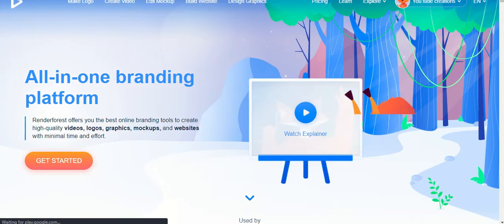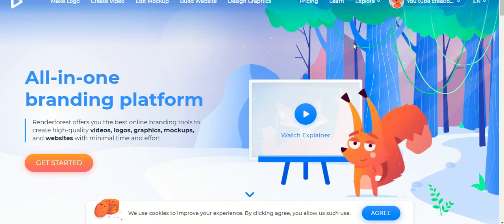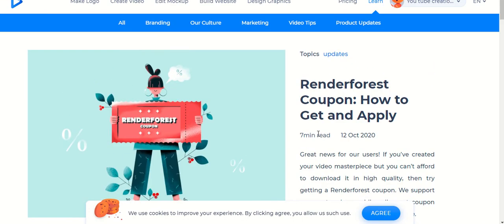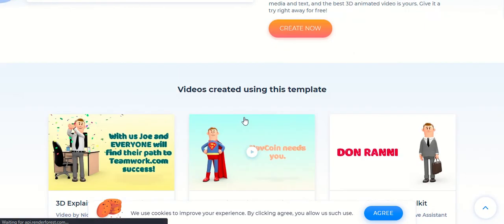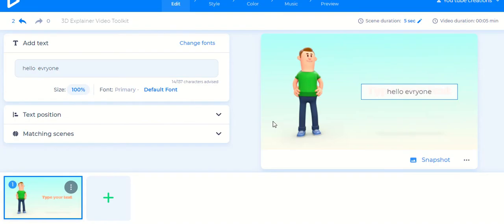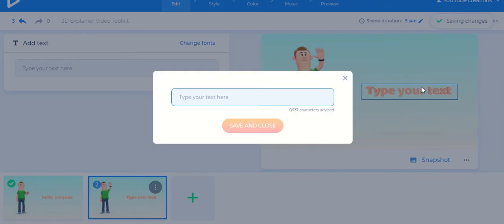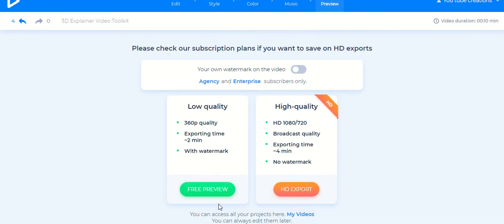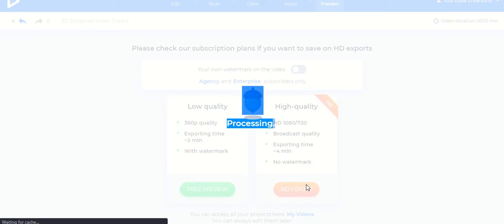renderforest a animation toolkit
so hi every one this is a very nice video about how to make animations